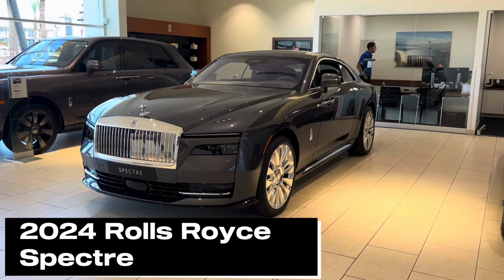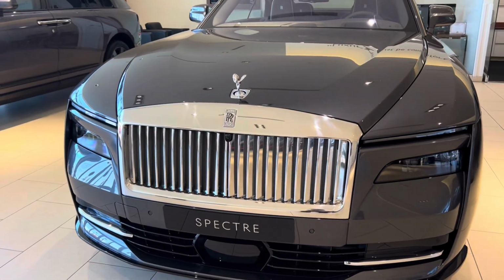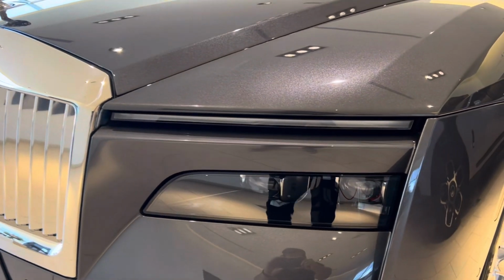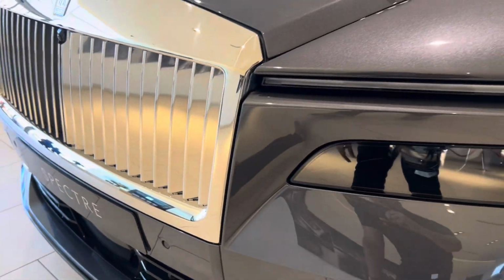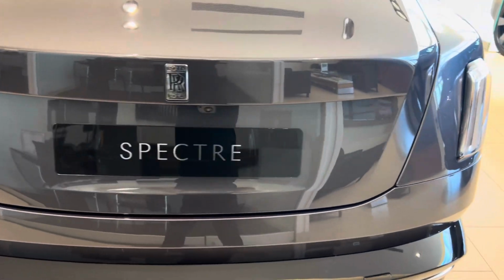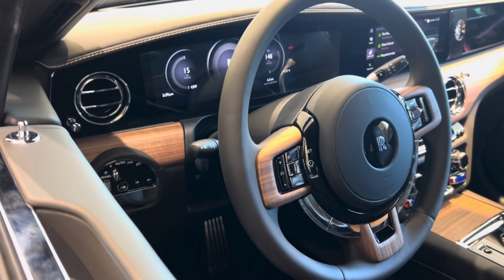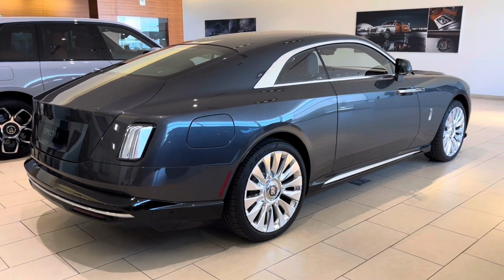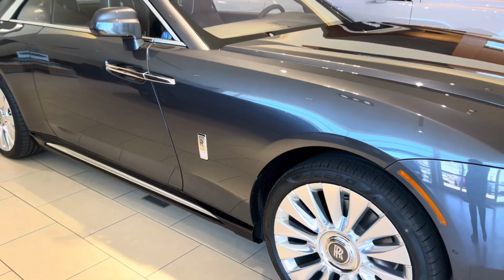2024 Rolls Royce Spectre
This is the 2024 Rolls Royce Spectre Coupe
This is the first electric Rolls Royce and it was engineered from client feedback and over 1.5 million miles of testing and contains over 4 miles of electrical wiring.
Rolls Royce intends to go all electric by 2030 as it aligns with the brand values to make the cars as quiet as possible and remove any potential fumes from the car. The Spectre is the start of what the company considers Rolls Royce 3.0
The Spectre is based on the same aluminum frame as the Phantom and Cullinan but features additional alumium reinforcements to increase chassis stiffness by 30%
With the introduction of this luxury coupe comes a ton of new features like the redesigned pantheon front grille that is the largest on any rolls royce, the redesigned spirit of ecstasy to reduce aerodynamic drag and highlight the robes of the figure that are often confused for wings, massive 23 inch wheels, also the largest of any rolls royce, and the introduction of starlight doors with 4,796 perferations to go with your starlight headliner.
The body features minimal lines and some of the largest panels ever equipped on a rolls royce to provide clean body lines but also make this the most aerodynamic rolls royce ever with a drag coefficient of .25
This particular car is finished in what appears to be anthracite or gunmetal and features the Canadel wood panneling,
The interior features a variety of physical buttons despite switching to a full digital dash, large speakers for a bespoke sound system, and virtually every panel is customizable.
Power comes from 2 electric motors, one on each axle, producing a combined 577 horsepower and 664 lb-ft of torque, sending power to all 4 wheels
The luxury coupe weighs a whopping 6,559 lbs making it heavier than the Rolls Royce Cullinan SUV, a lot of that coming from the 1,500 lbs battery pack
The spectre achieves 0-60 in 4.4 seconds with a top speed limited to 155 miles per hour, and an EPA estimated 310 miles of range
Rolls Royce says their focus was not a high range as most of their clients have other cars or private jets for long travel.
The Spectre should be available starting in late 2023 with prices starting around $400,000